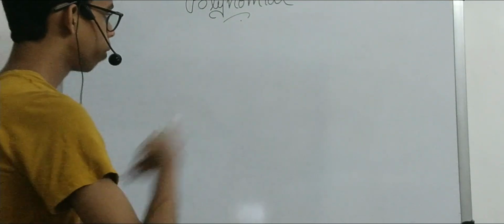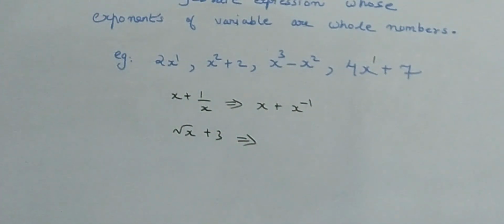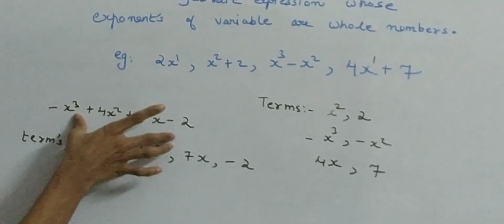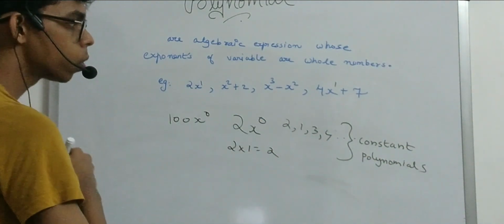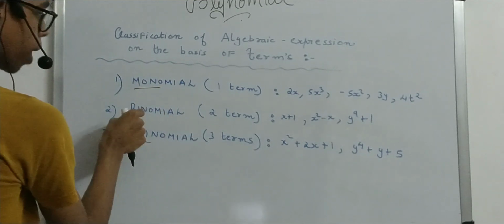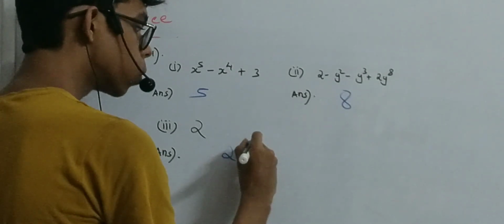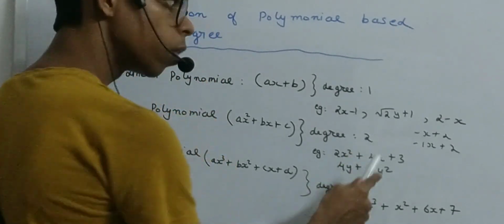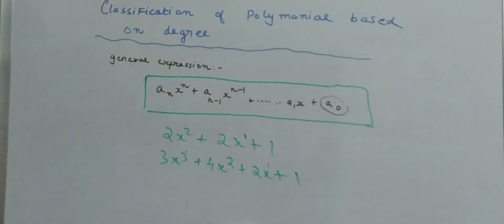class 9 maths/ ncert/cbse/ch 2: Polynomial( introduction)